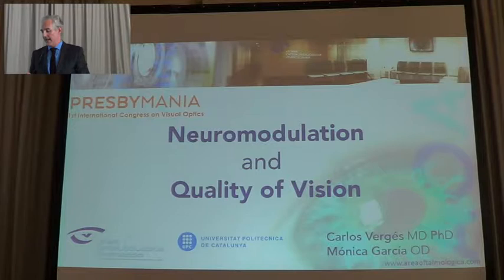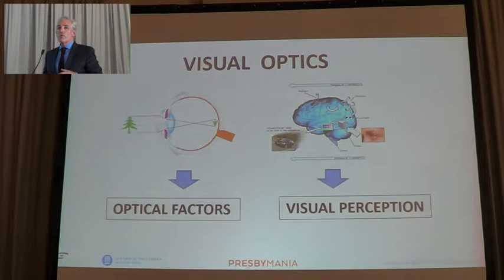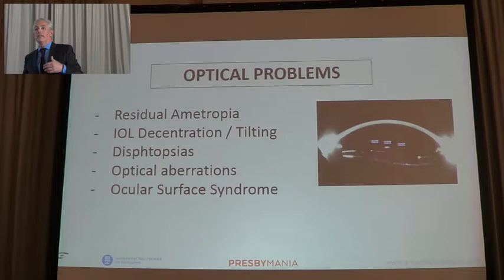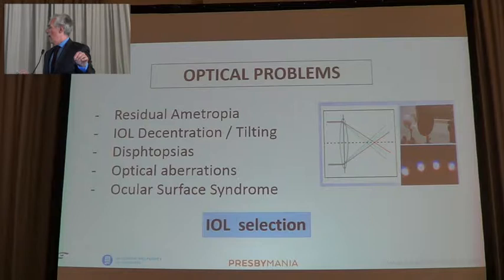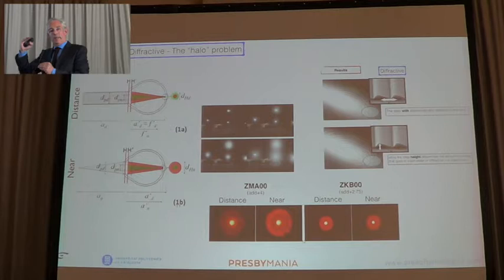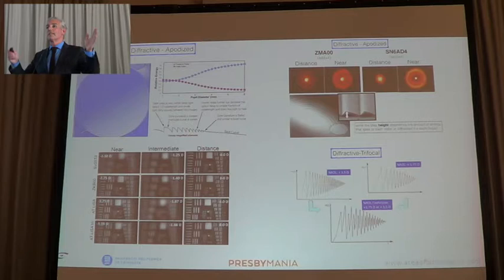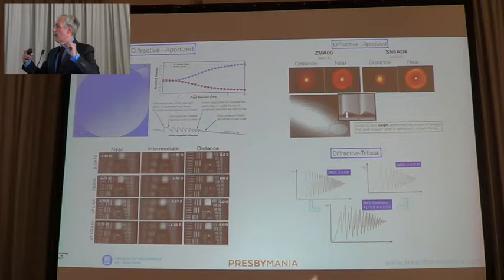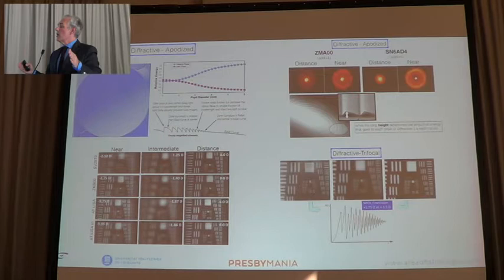Presbymania 2017 - Carlos Vergés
Neuromodulation and Quality of vision